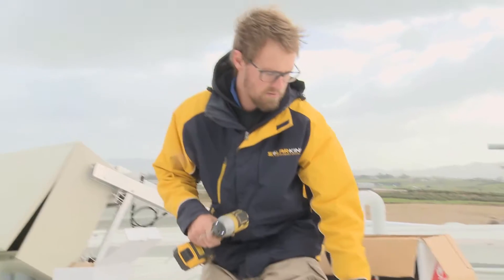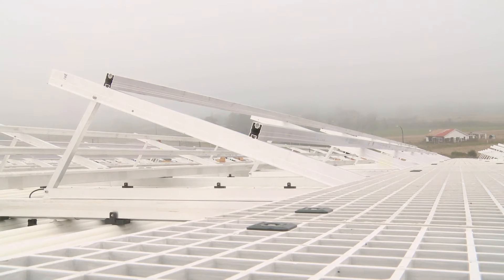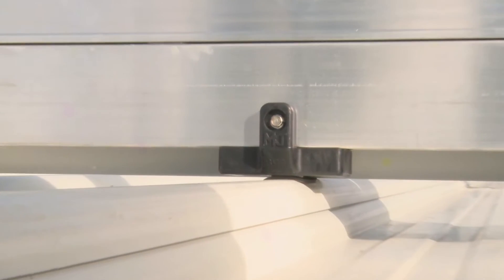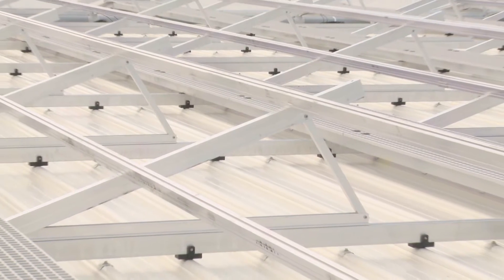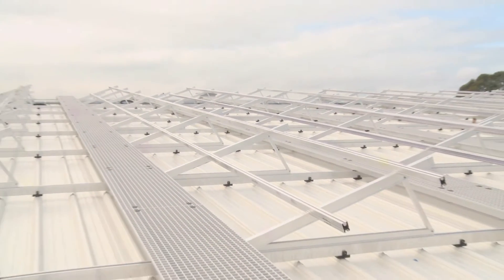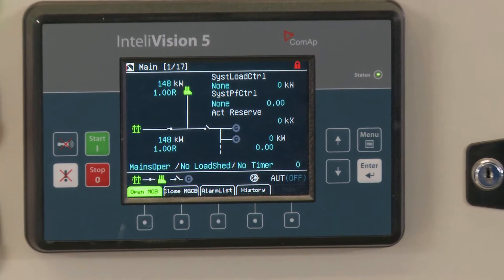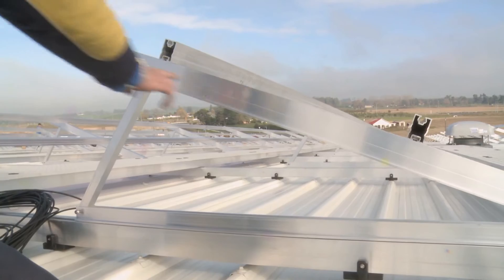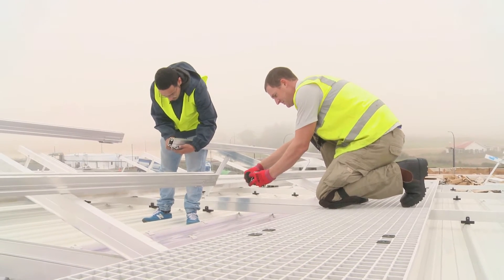SolarKing - Mainfreight Commercial Solar Installation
SolarKing have recently completed a large 170 kW solar installation on Mainfreight's Hamilton distribution centre. With 660 solar panels this is one of New Zealand's first zero export systems.
To find out more contact SolarKing on 0508 SolarNZ today.